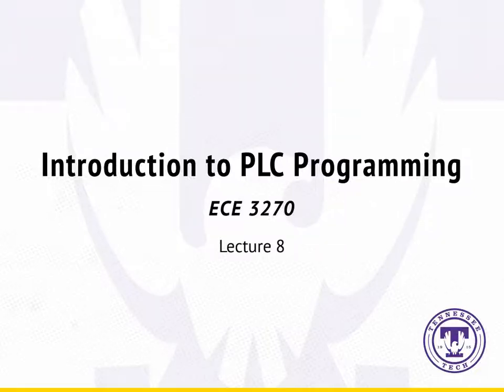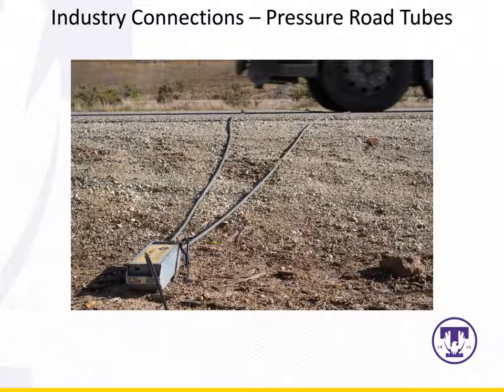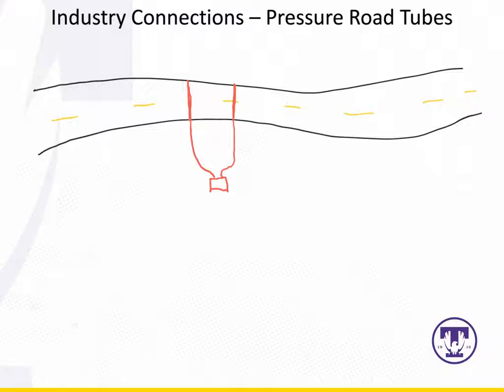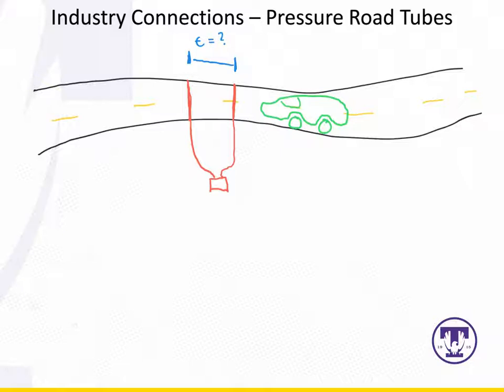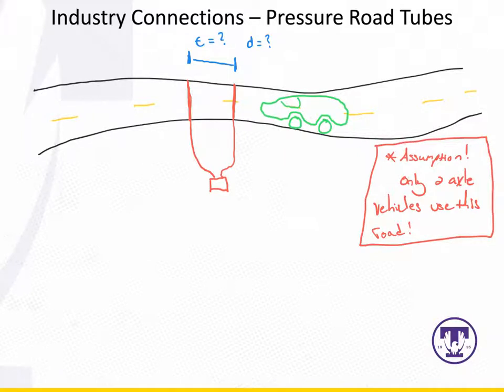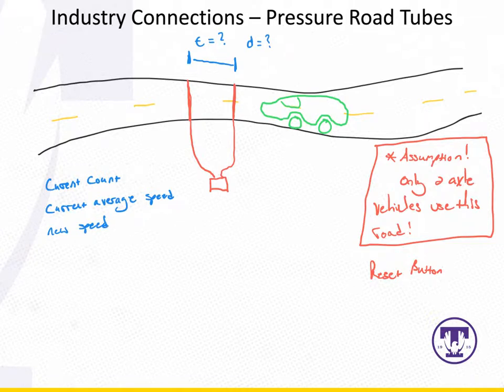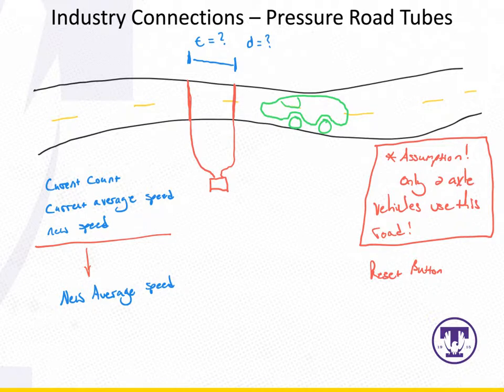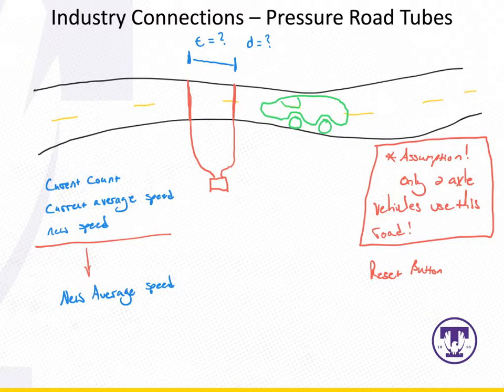Introduction to PLC Programming - Lecture 8